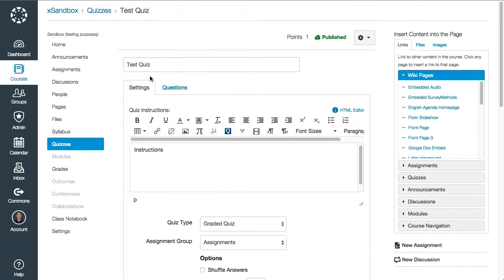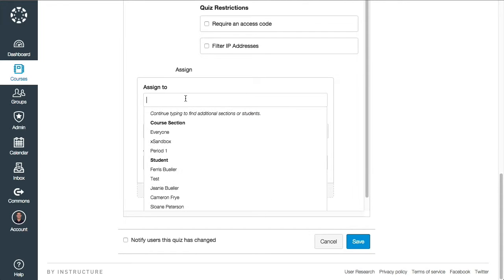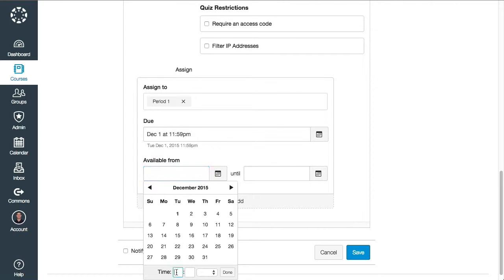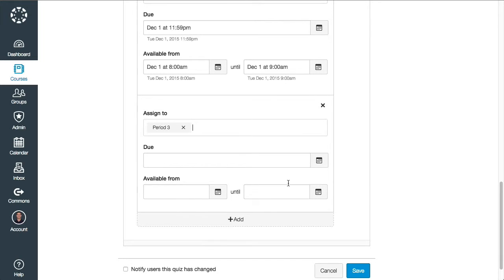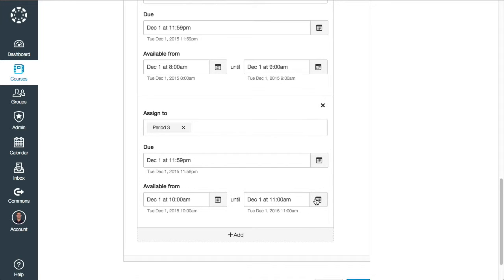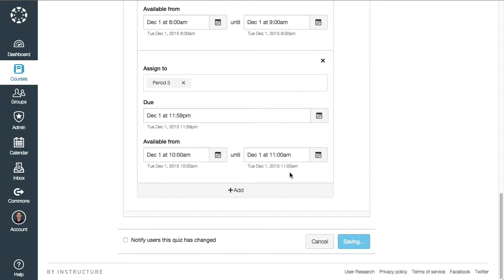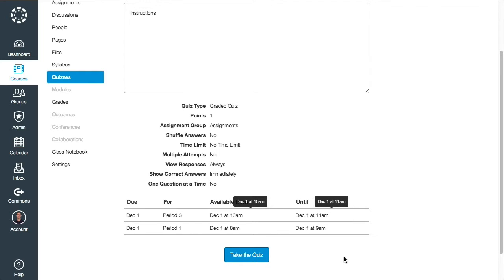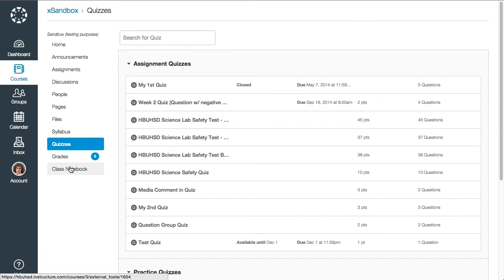Canvas Quiz - Differentiated Availability Settings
A quick example of how you can set a quiz to be available for different sections/periods at the date and time windows you designate for each one.